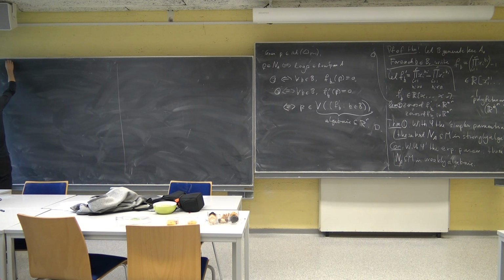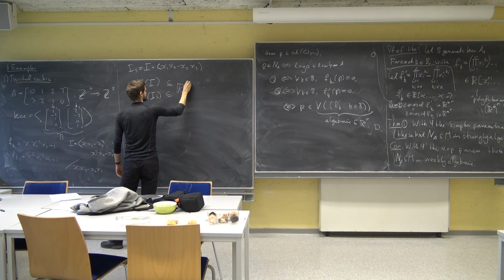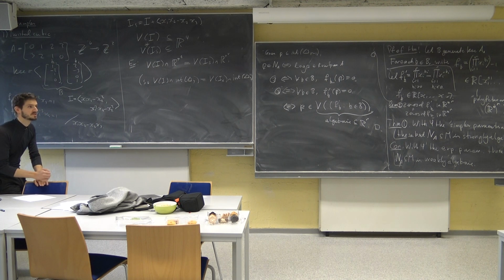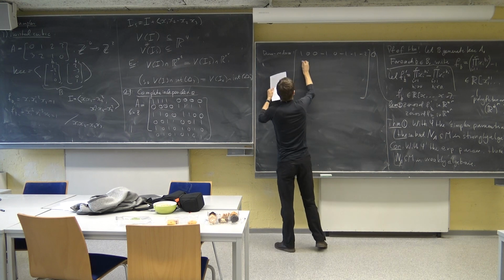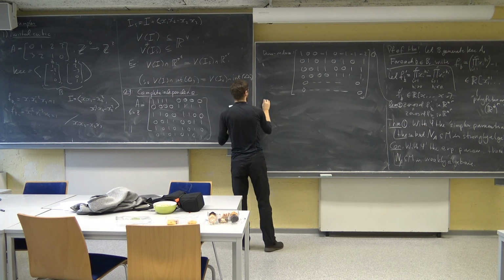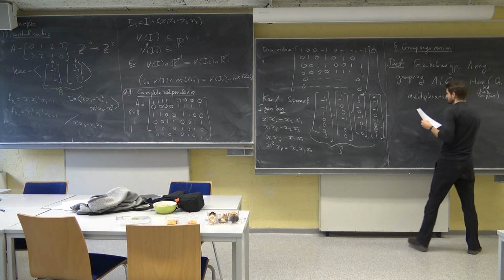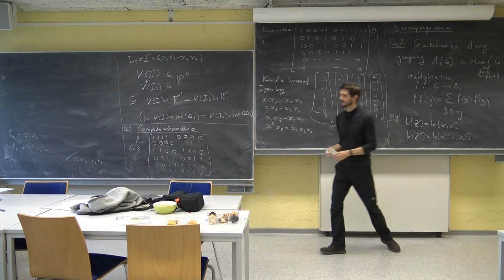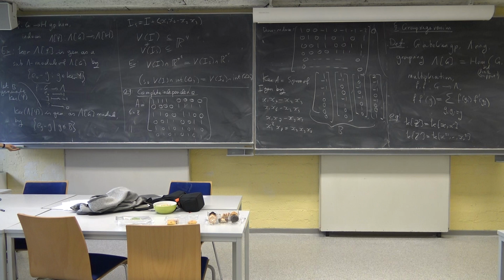David Holmes, Algebro-geometric view on exponential families, part 3